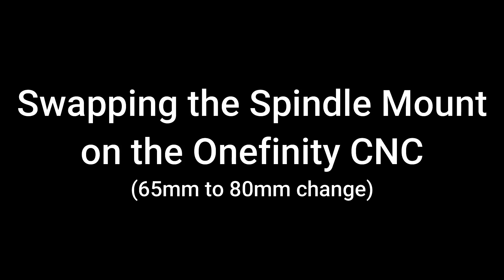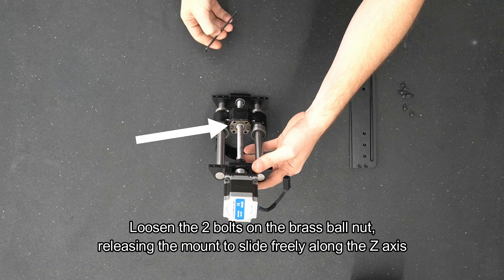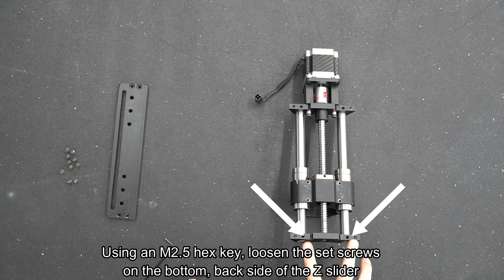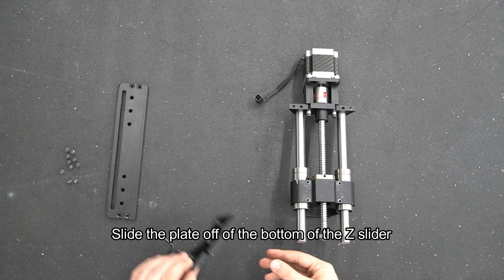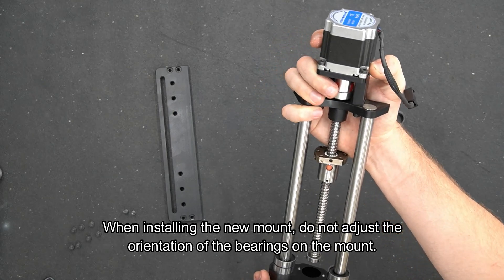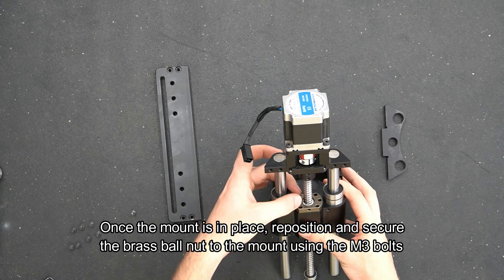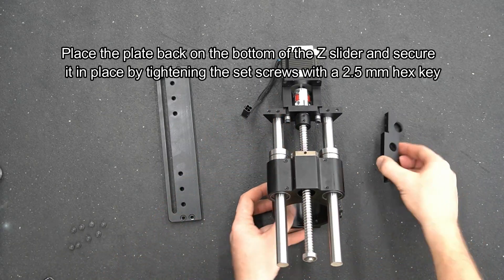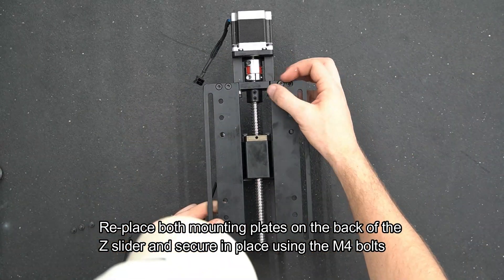Support: Swapping the Spindle Mount on the Onefinity CNC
How to change from the 65mm spindle mount to the 80mm spindle mount on the Onefinity CNC.
WARNING: NEVER REMOVE THE BALL NUT FROM THE BALL SCREW!